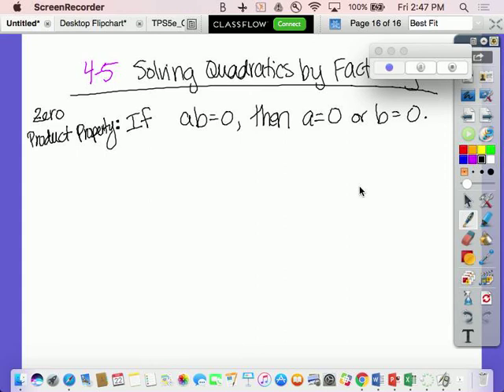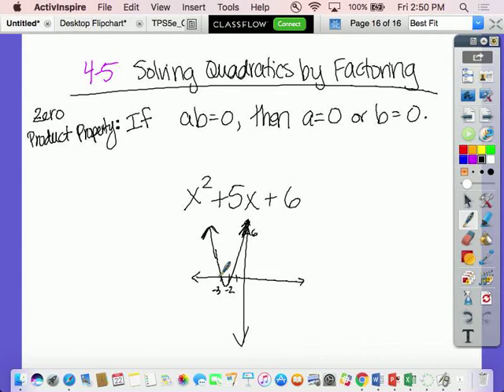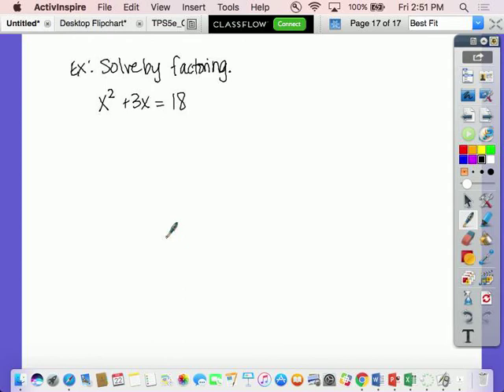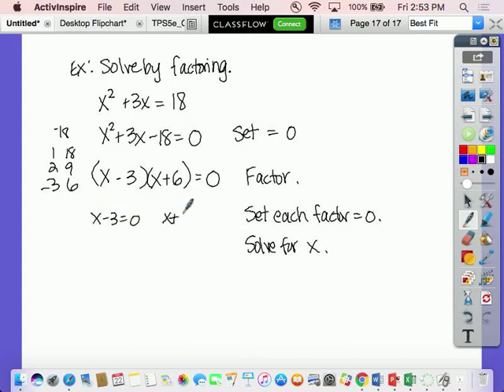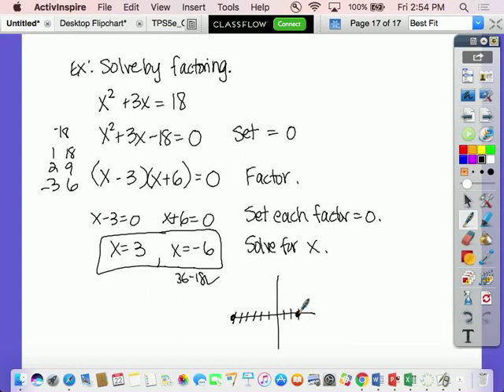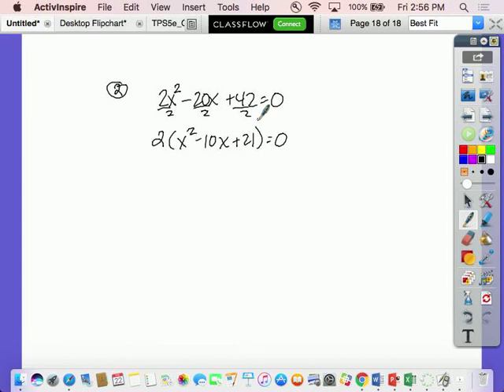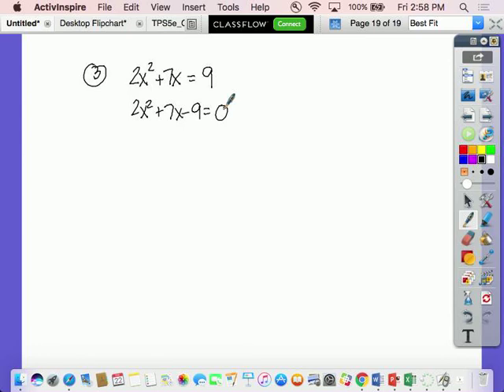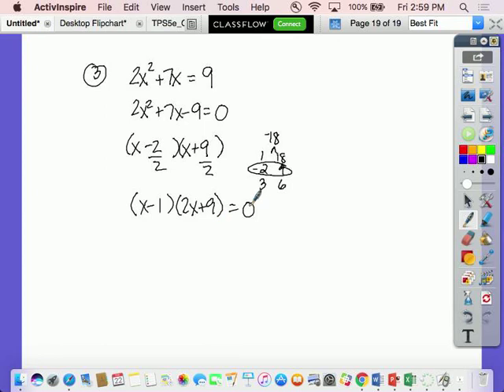Solving Quadratics by Factoring